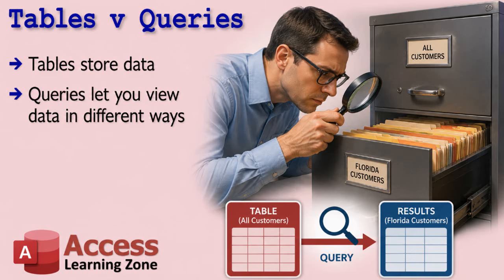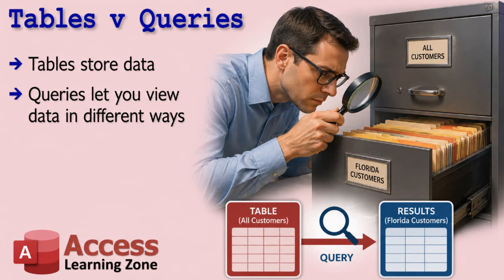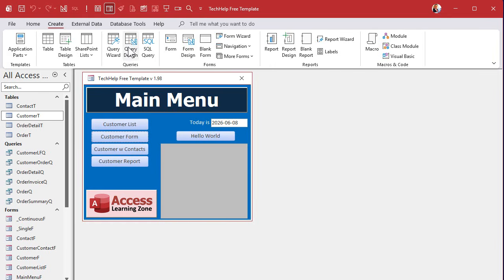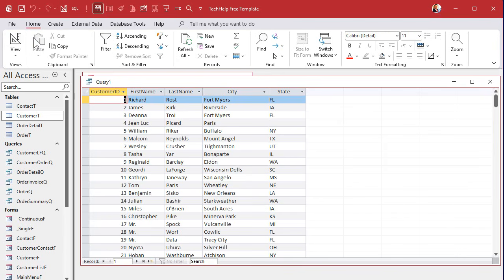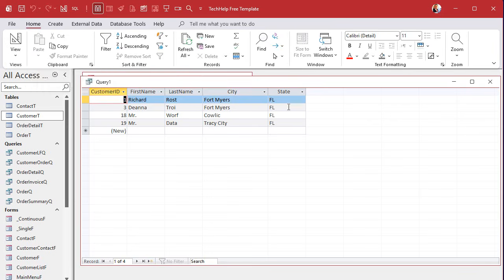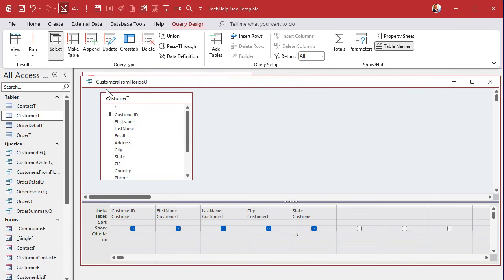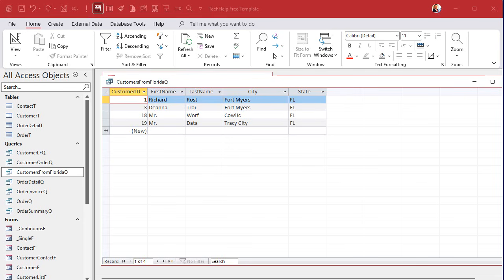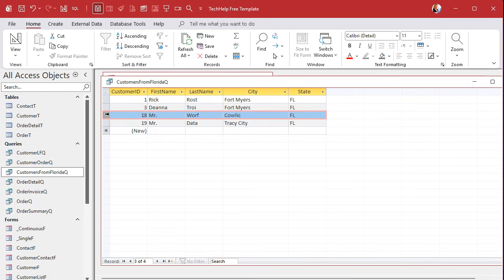How To Build A Simple Query In Microsoft Access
In this lesson, we will walk through how to build a query in Microsoft Access, focusing on how to create, filter, and save a simple query to find specific records in your database, such as customers from a particular state. We will discuss what a query is, how it differs from a table, and how queries act as saved searches for your data. I will show you how to add criteria, run the query, and explain important points about how queries display and update live data rather than storing data themselves.

CHAPTERS:
00:00 Introduction
01:31 Prerequisites
01:49 Exploring the Customer Table
02:12 Creating a Query in Design View
03:06 Adding Criteria to Filter Results
03:57 Saving and Naming the Query
05:22 Understanding Live Data in Queries
06:22 Recommended Videos
07:14 Conclusion